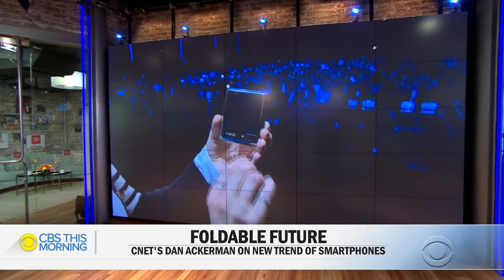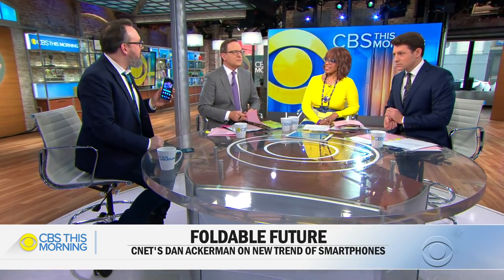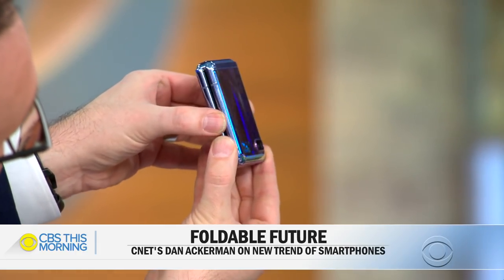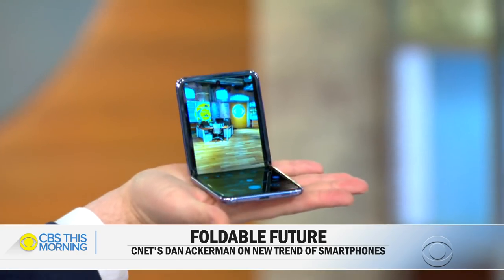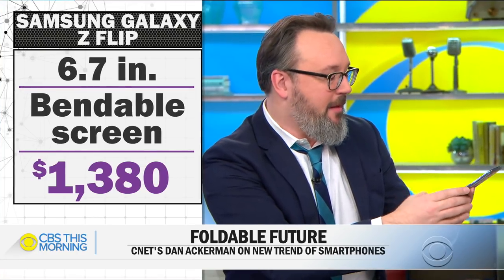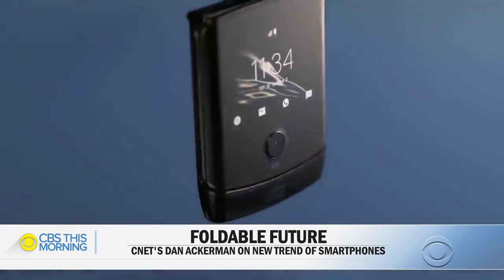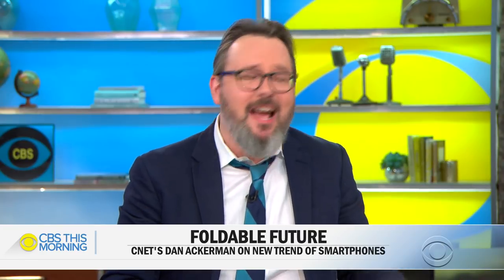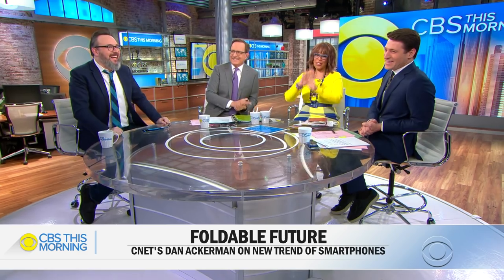Samsung unveils smartphone with bendable glass screen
Samsung unveiled its highly anticipated new Galaxy Z Flip on Tuesday, with a bendable glass screen that is the first of its kind. The Razr is an updated version of the flip phone that was a huge success over 15 years ago. Dan Ackerman joins "CBS This Morning" to demonstrate the new phone's features.